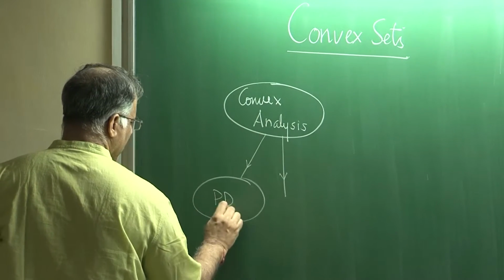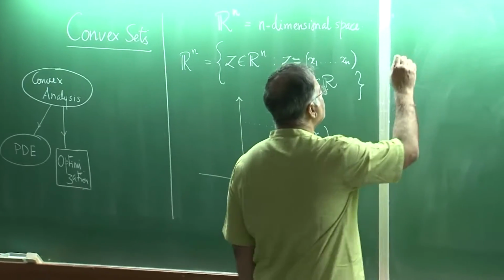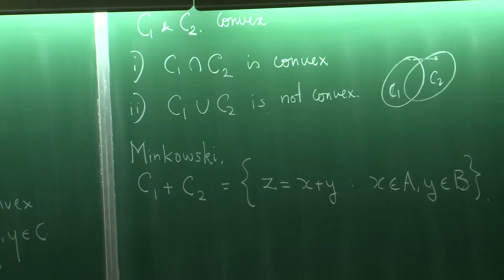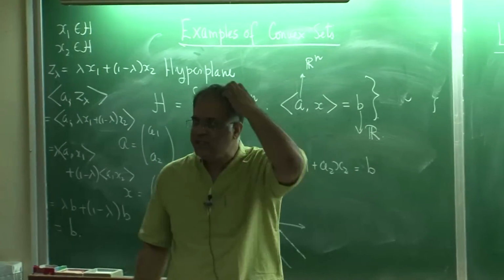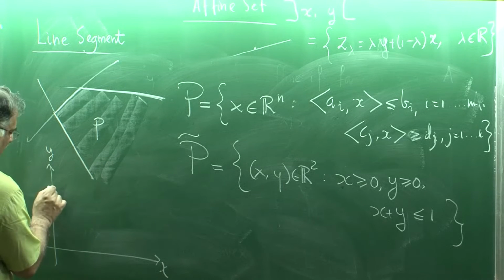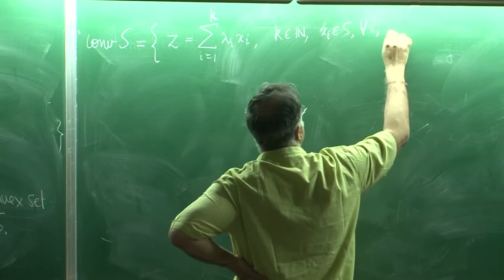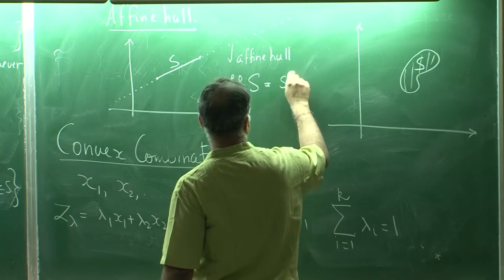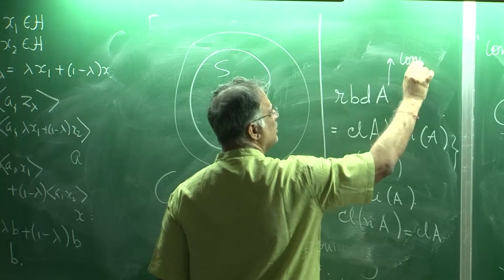Stochastic Programming and Applications (Lecture- 1)